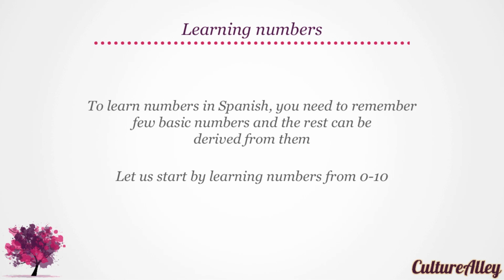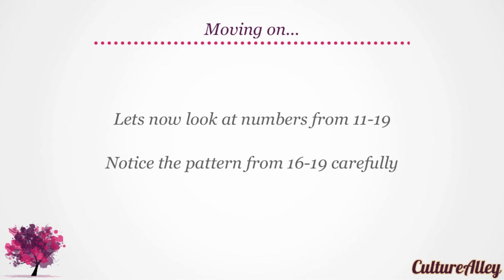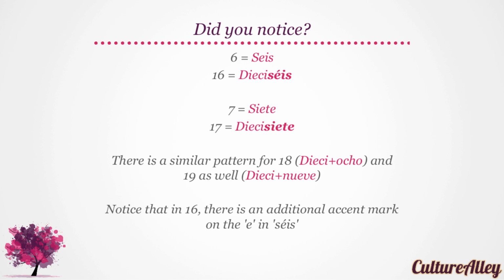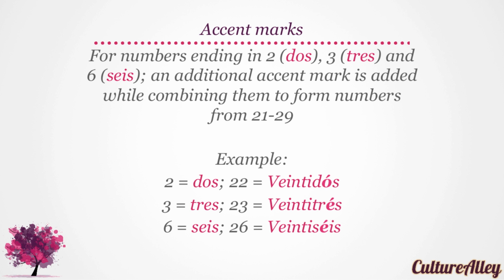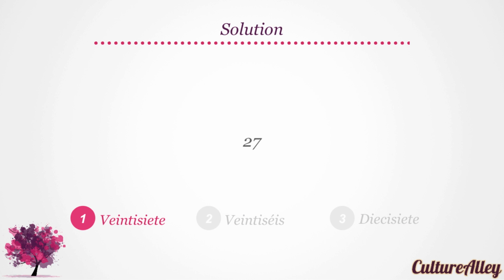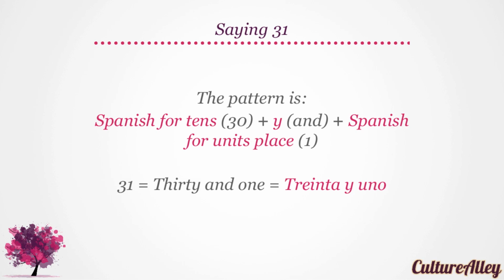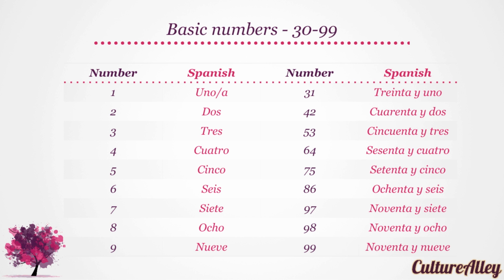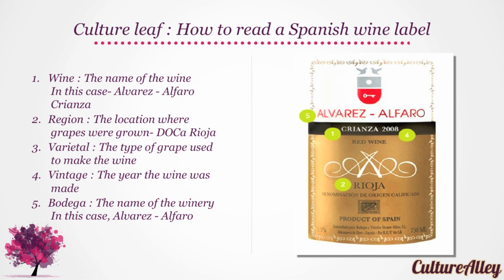Basic Spanish | Lesson 16 | Numbers in Spanish!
Learn Spanish for free using self-paced audio-visual lessons and interactive practice exercises - CultureAlley - master conversations, grammar, vocabulary and more! This lesson covers all the numbers in Spanish. We will see the basic numbers and how large numbers are derived from the basic ones! To study this at your own pace, take quizzes and explore more lessons go See you at the Alley!